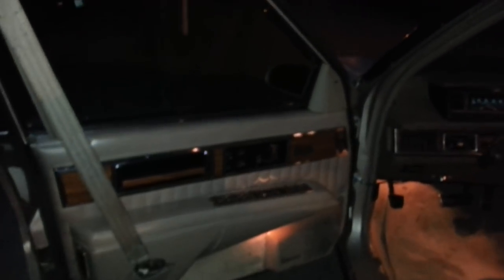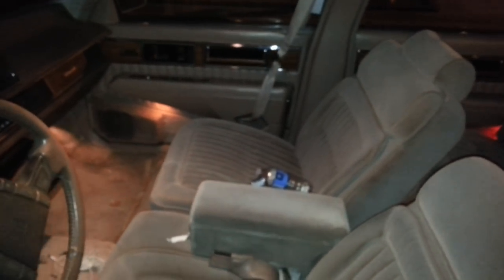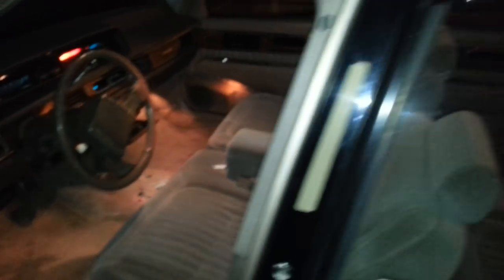1989 oldsmobile 98 regency brougham(short body)